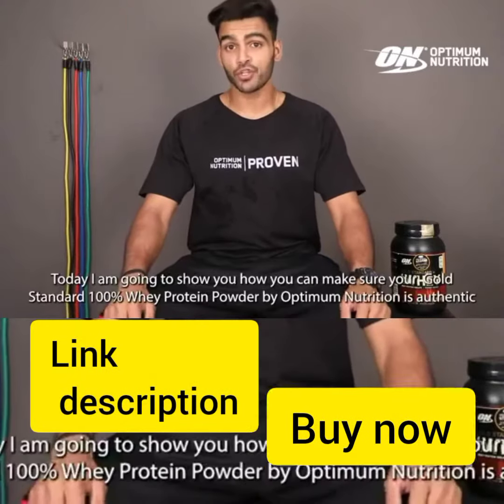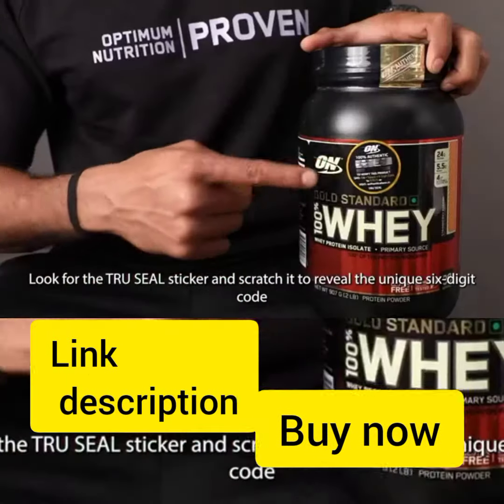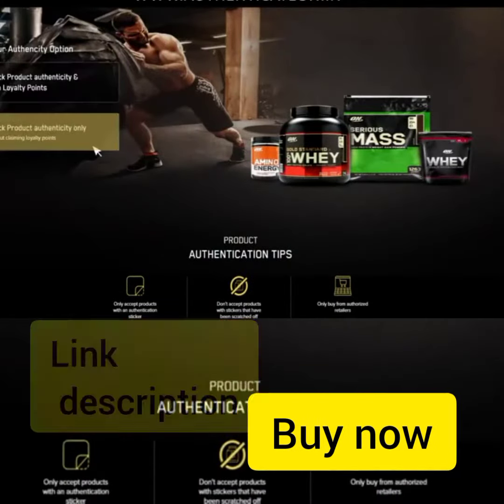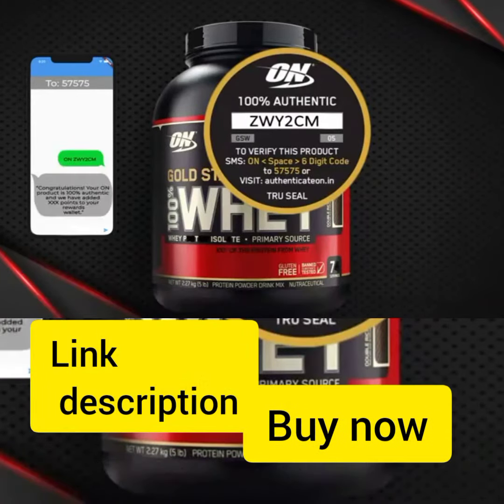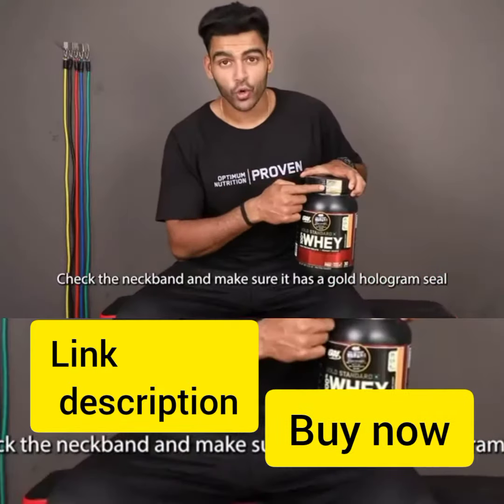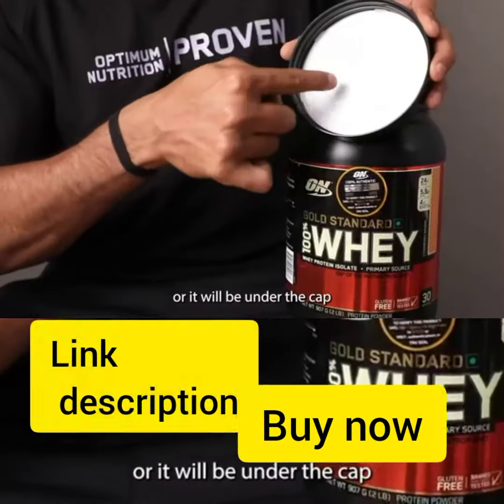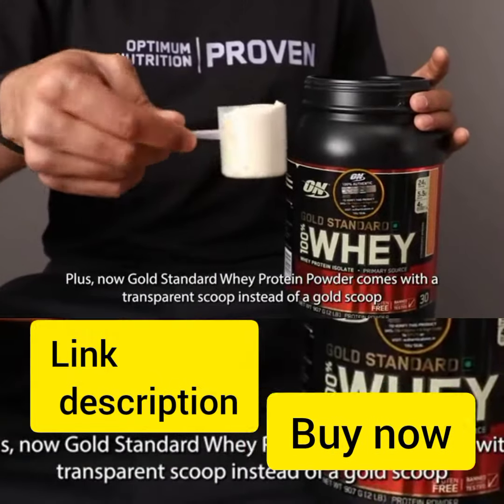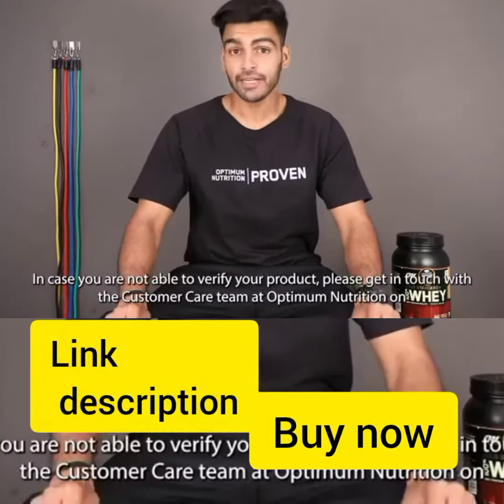August 7, 2021